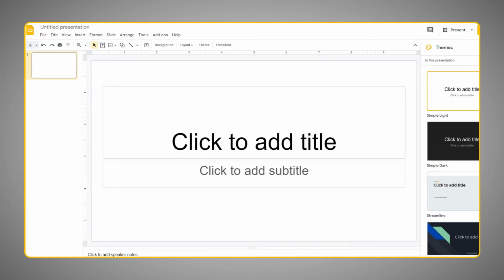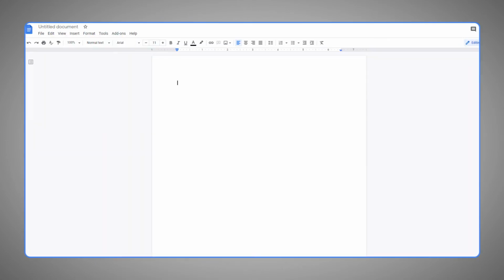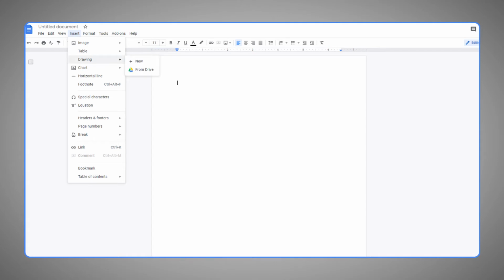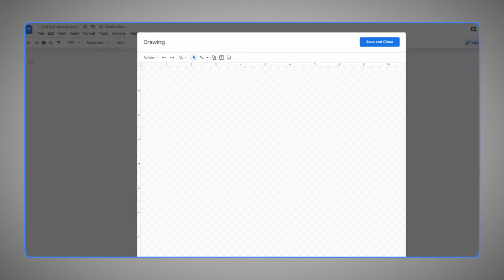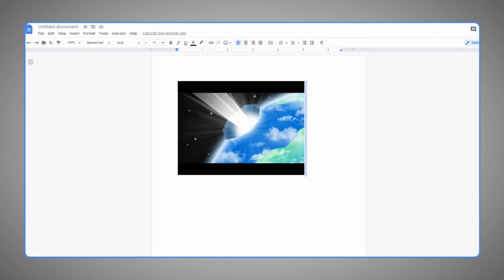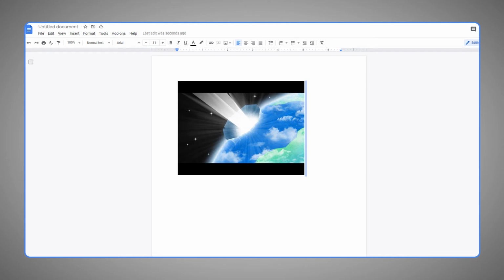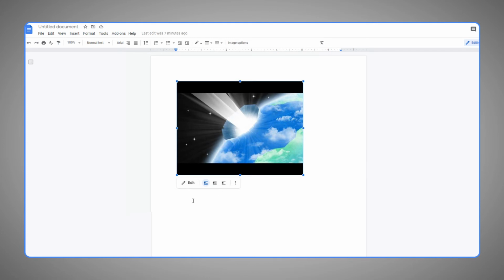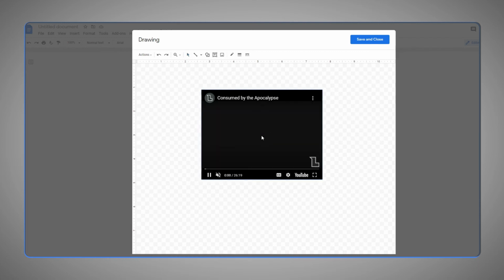How to EMBED a YouTube Video in Google Docs!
Google Docs can make it super easy to share documents across the web, but unfortunately for those using it for education or tutorials, it's not perfect. It's not easy to share and embed videos YouTube into Docs, but that doesn’t mean there isn’t a method, of course, and we’re here to show you how.